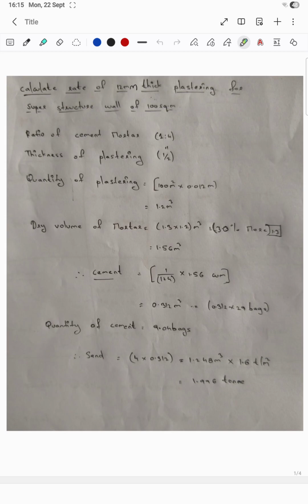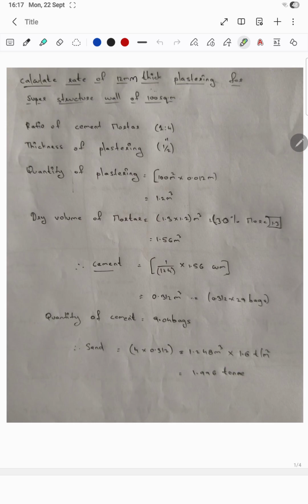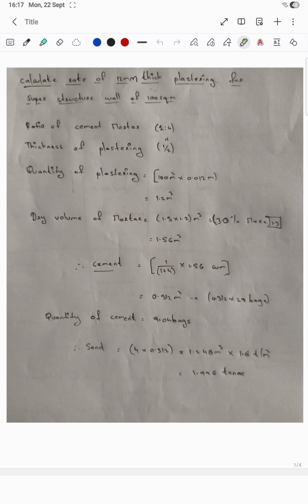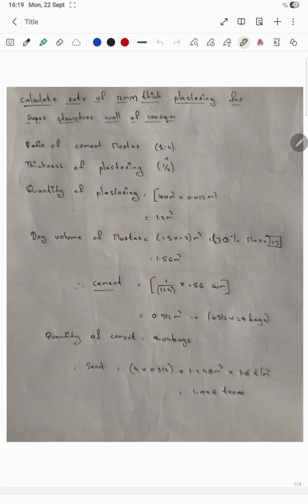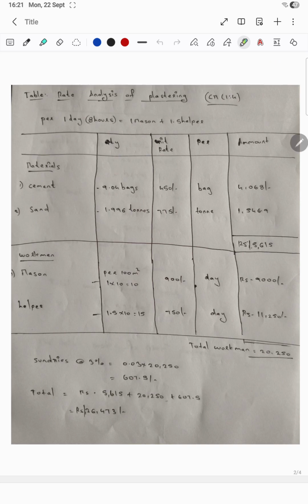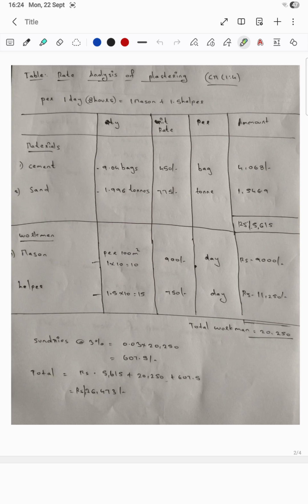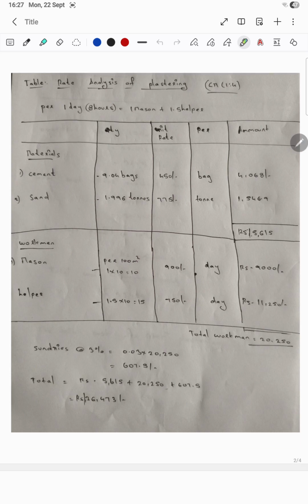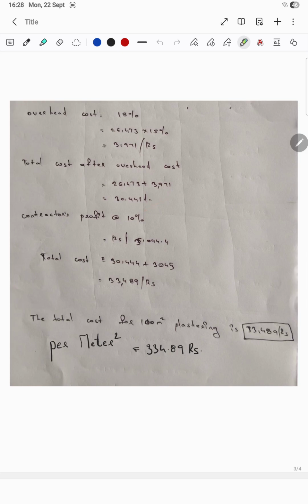Rate analysis of Plastering by Mr. Akshay